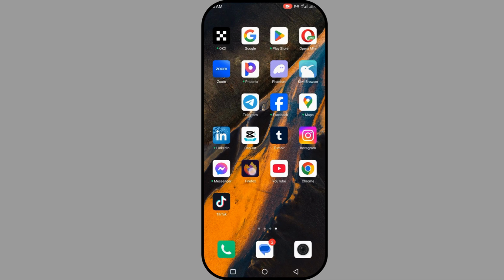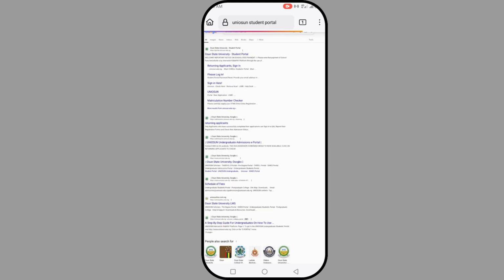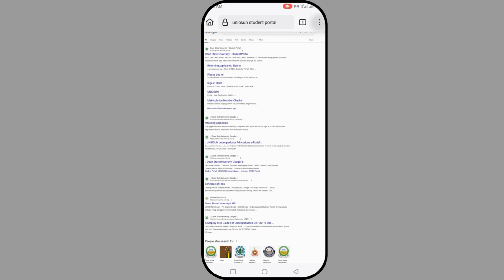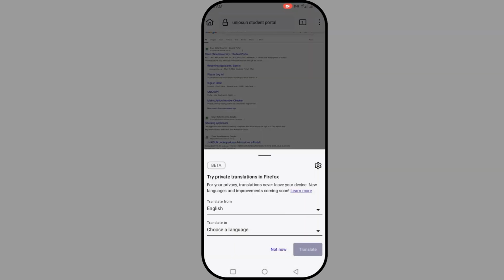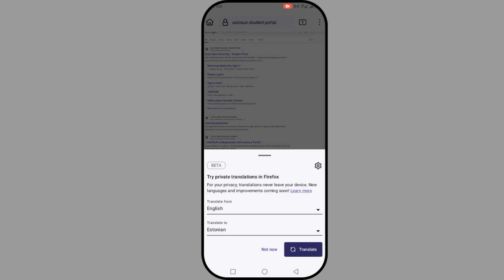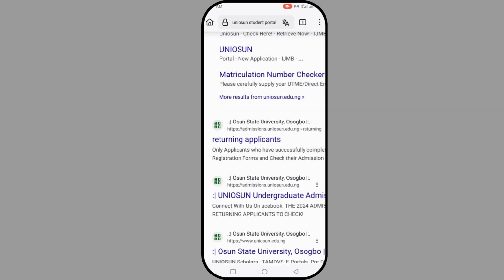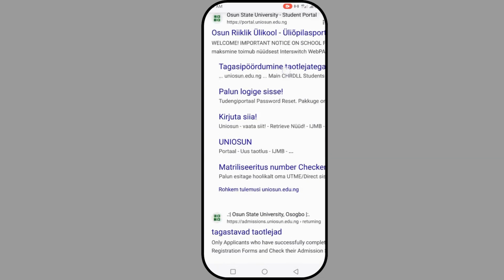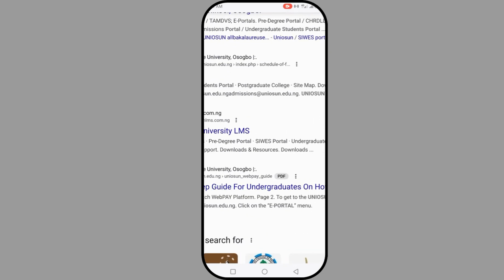How to Translate Easily on Firefox Browser | Quick Guide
In this video, you will learn How to Translate Easily on Firefox Browser

Learn how to translate web pages and text between languages effortlessly on the Firefox browser. Follow this step-by-step tutorial to enable and use translation features with ease!